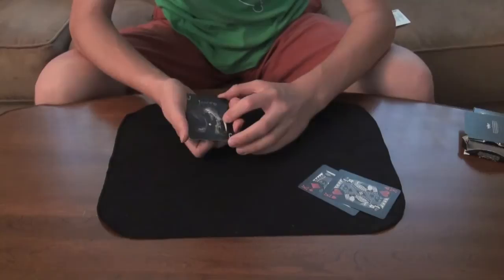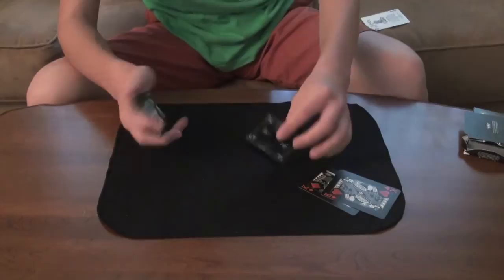Advanced card tricks: J to A by Justin Miller ~ Performance[HD]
Hey Guys! I know this isn't the tutorial I promised, but I am working on it and it is taking some time. Because of that, I decided that it would be a good idea to keep you guys entertained and give you a small performance of one of my favorite tricks, J to A. This is a trick by a great magician called Justin Miller, and you can buy it here with two other tricks.

Make sure to show your friends!